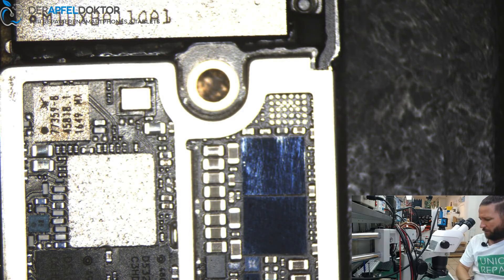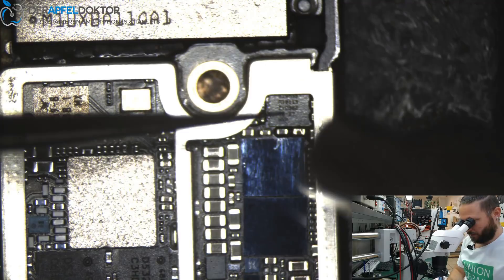BASIC REPAIRS - iPHONE 7+ STUCKS AT 200 mA - NO BOOT - DATARESCUE - JUST A TRISTAR ISSUE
In this video Ben shows you the repair of an iPhone 7 Plus which stucks at 200 mA.